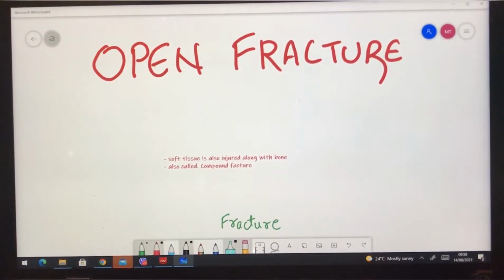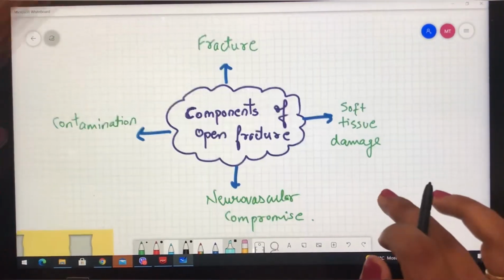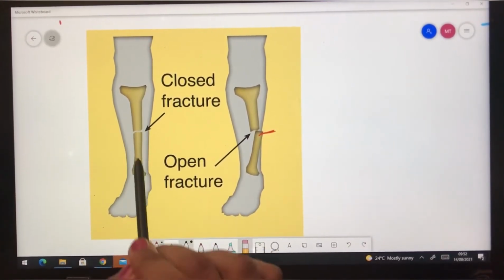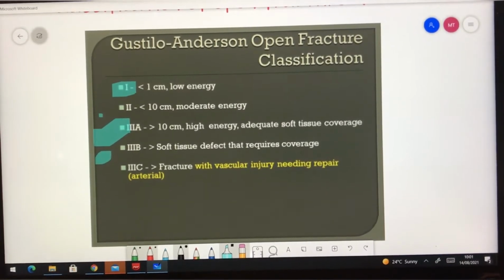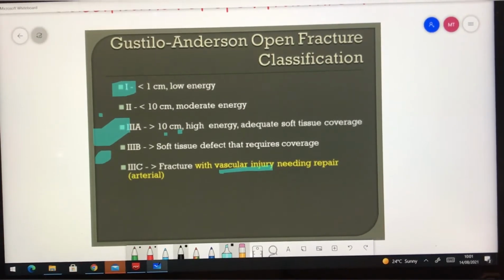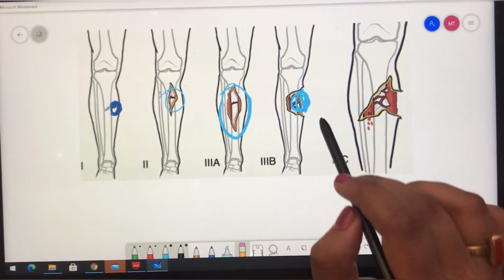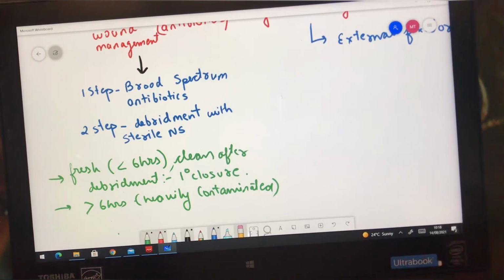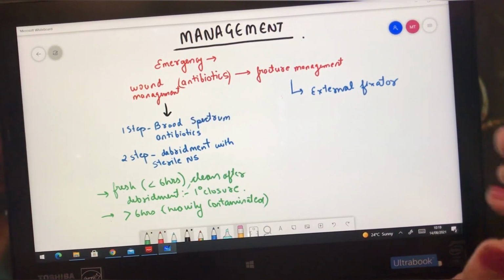Open fracture - everything you need to know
An open fracture, also called a compound fracture, is a type of bone fracture in orthopedics that is frequently caused by high energy trauma. It is a bone fracture associated with a break in the skin continuity which can cause complications such as infection, malunion, and nonunion. Gustilo open fracture classification is the most commonly used method to classify open fractures, to guide treatment and to predict clinical outcomes.

For daily mcq quiz and more information follow on instagram